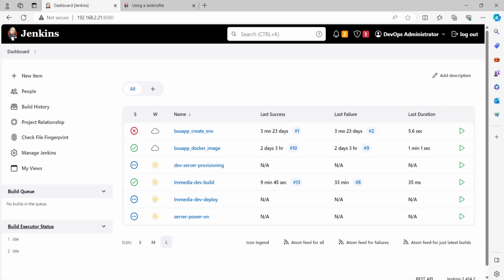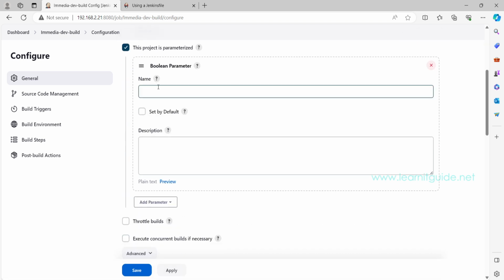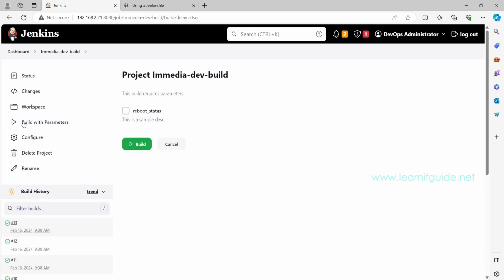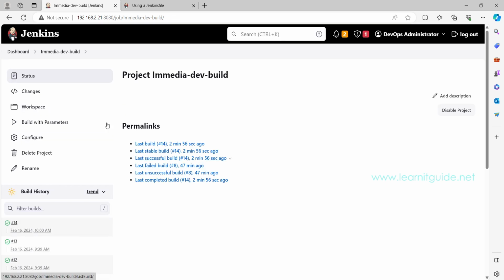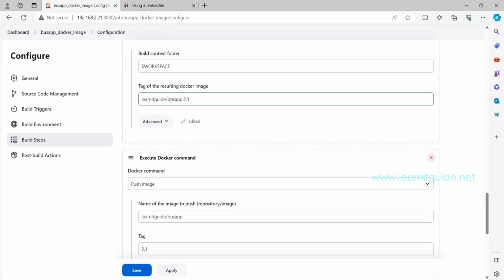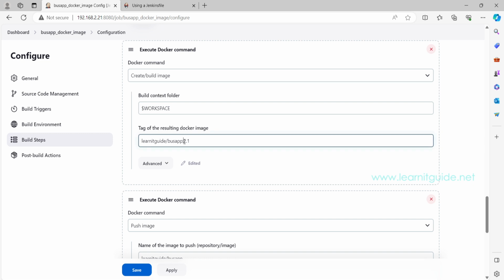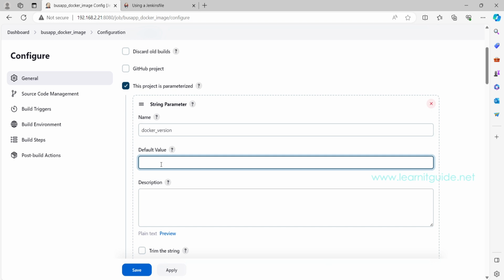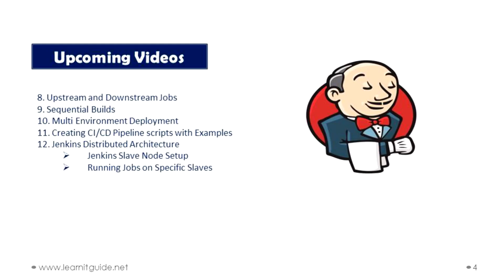Jenkins #7 | Create Parameterized Build on Jenkins | Jenkins Tutorial for Beginners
This video will cover the below topics related to parameterized build in Jenkins.
1. What is Parameterized Build on Jenkins?
2. How to Create Parameterized Build on Jenkins?
3. Types of Parameterized Build on Jenkins

It is a 7th Video from our Jenkins Tutorial Series. If you are a beginner looking for Jenkins Tutorial (Zero to Hero) and Want to learn Jenkins from Basics to Advanced, Go through our Playlist

Boost and Develop your Kubernetes Skills using our Complete Kubernetes Full Course Tutorial Video Playlist